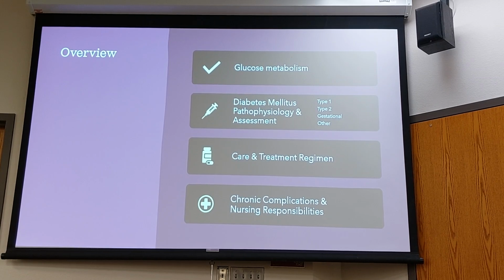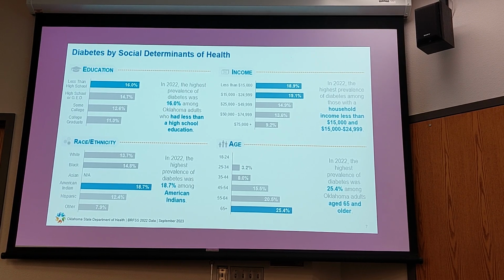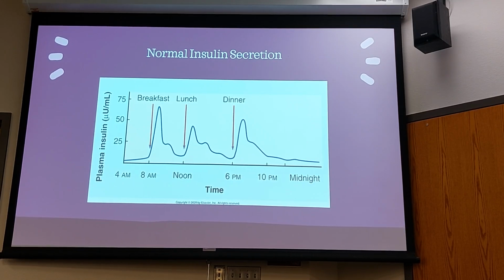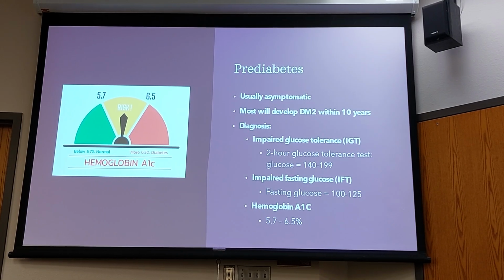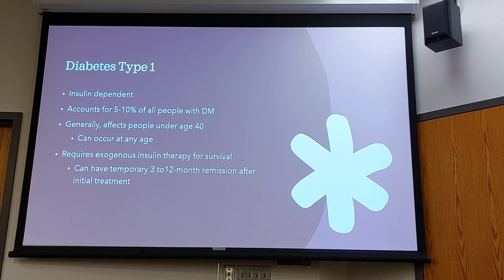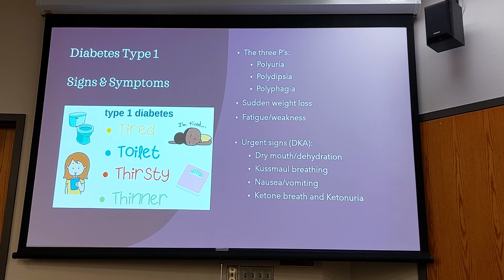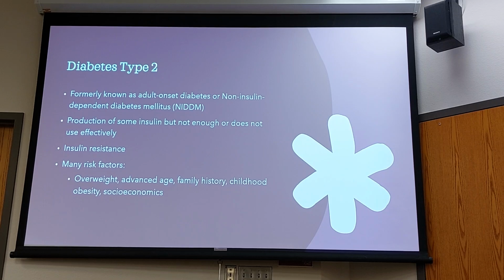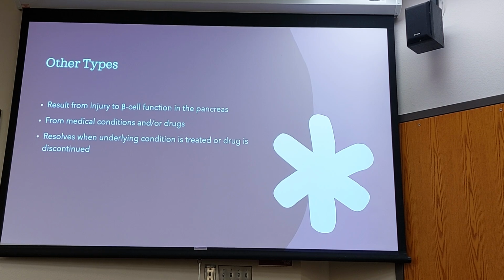diabetes pt 1